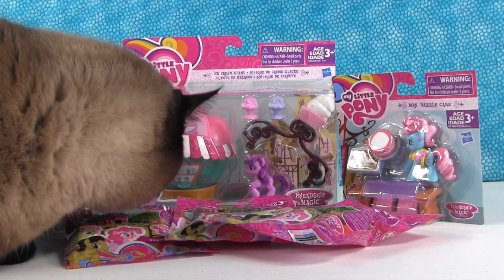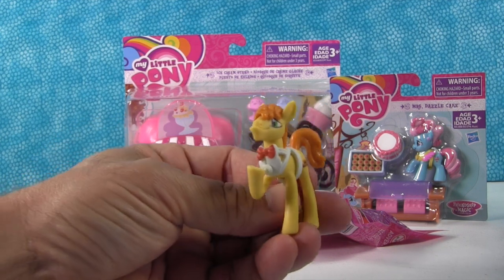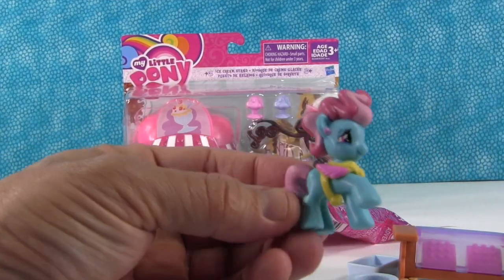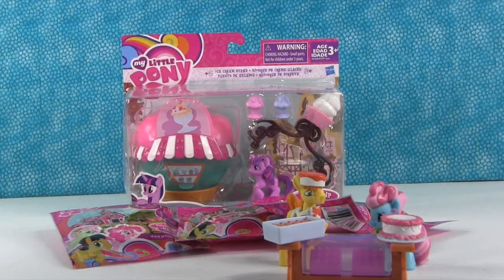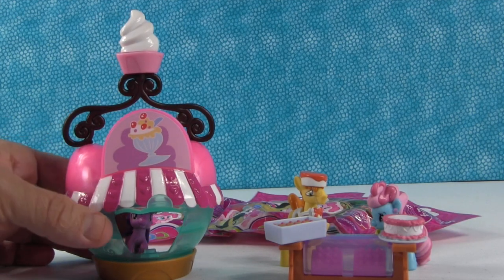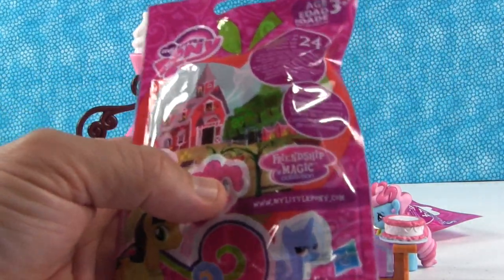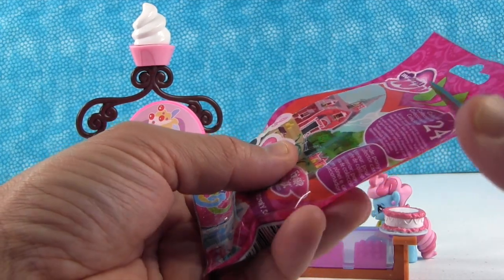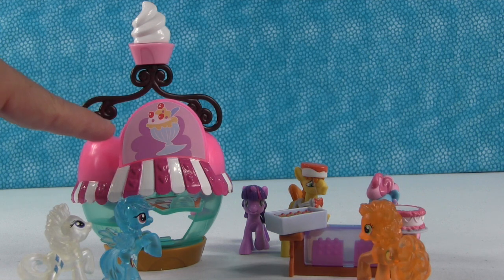MLP Ice Cream Stand | Mr Carrot & Mrs Dazzle Cake | Toy Review | PSToyReviews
These are some of the brand new products from the Sugar Cube Corner line of My Little Pony.  We have Twilight Sparkle and the Ice Cream Stand plus Mr Carrot Cake & Mrs Dazzle Cake.  Of course we have to open some blind bags too.

paulandshannonstoyreviews @ nc.rr.com